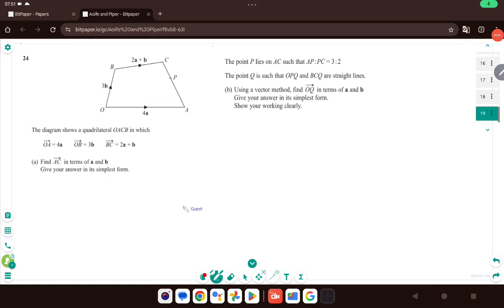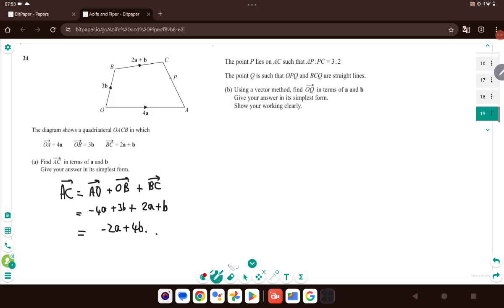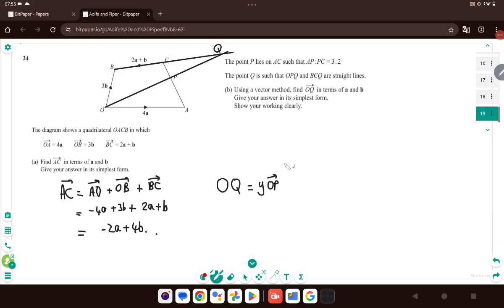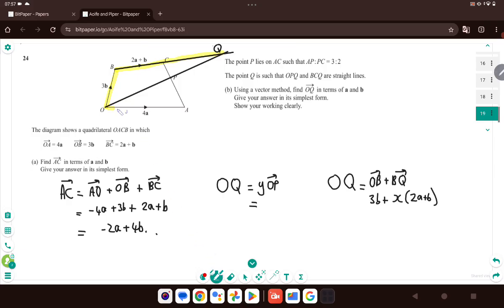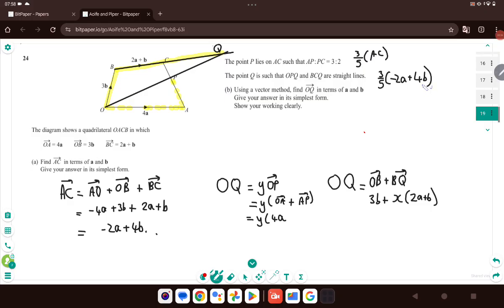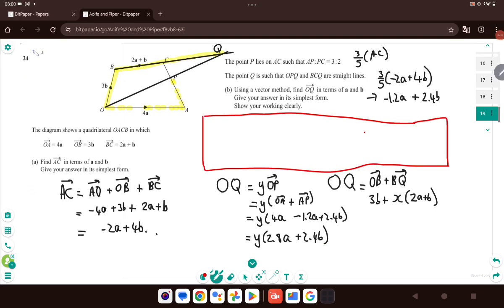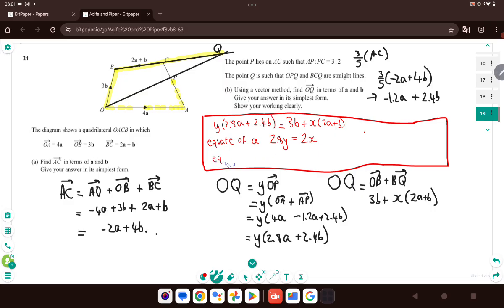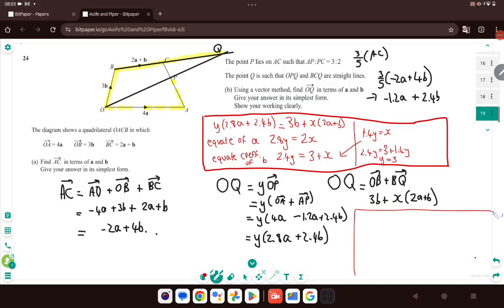Vectors - Past Paper Question